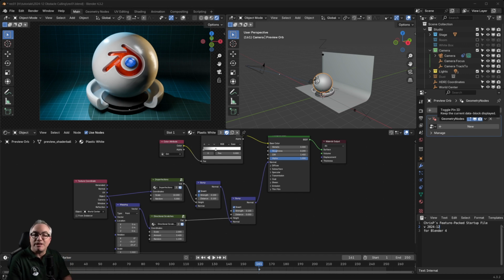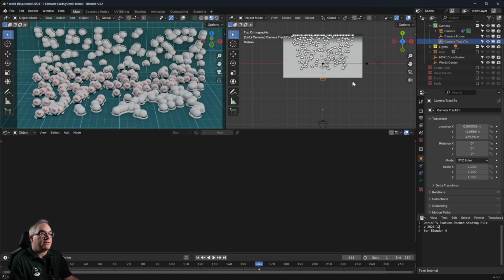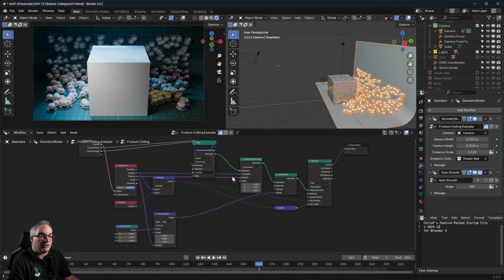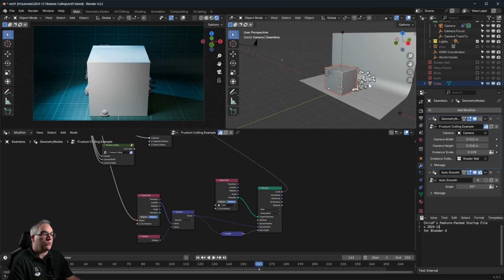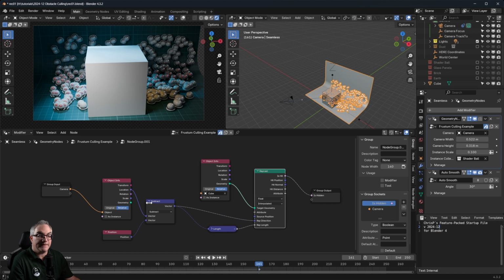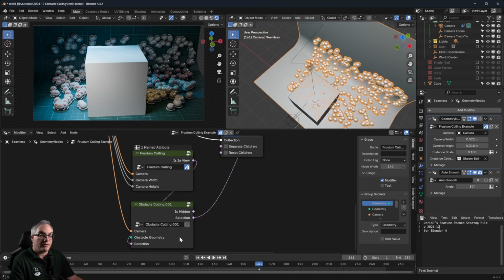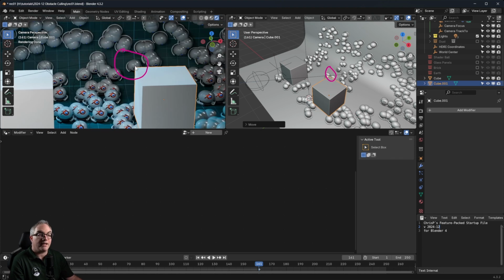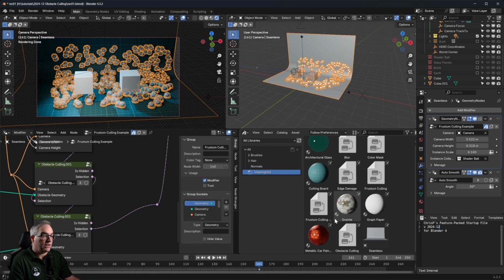Obstacle Culling Blender Geometry Nodes Tutorial Merry Christmas!